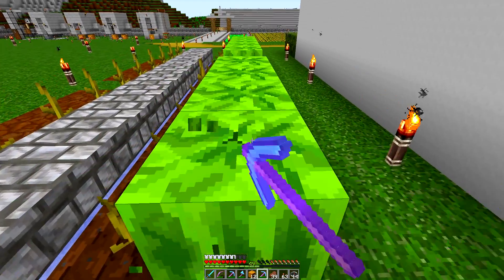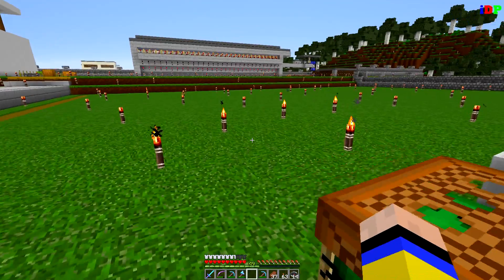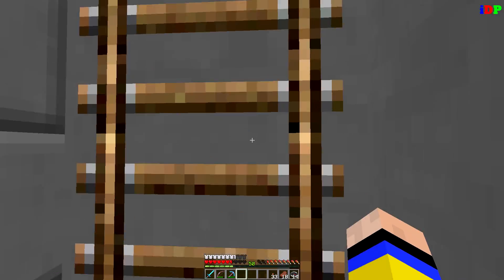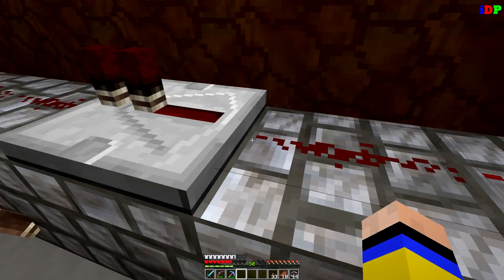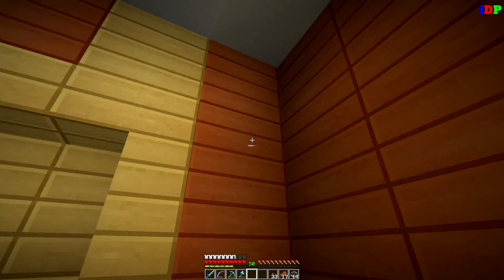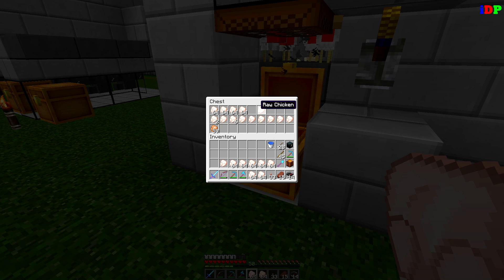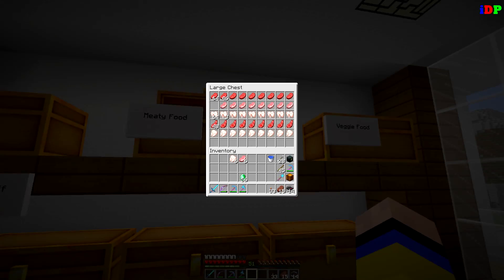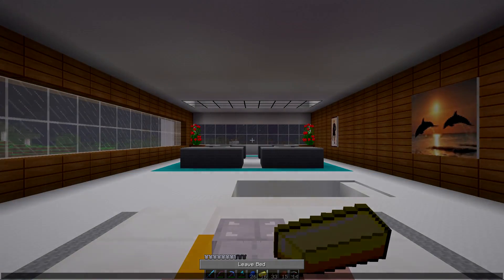Minecraft World Of Fun Episode-13 Fast Items Elevator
A nice way to deliver your items any where you like Fast Elevator.